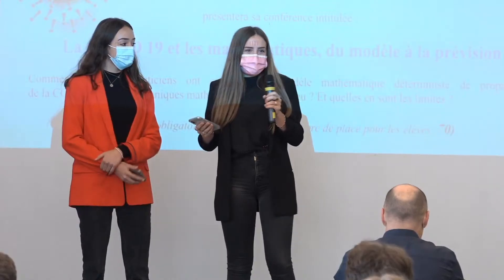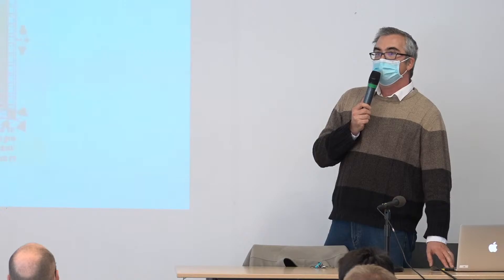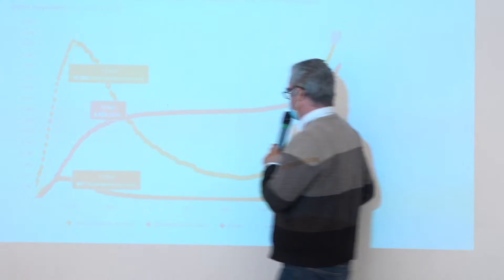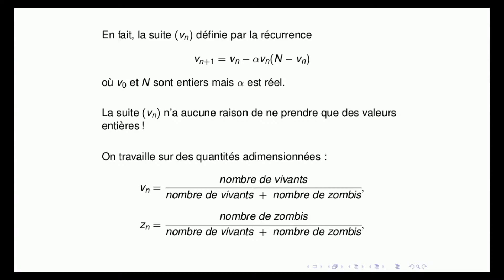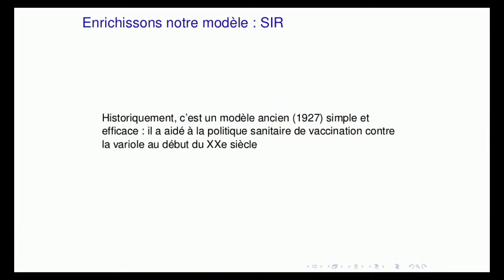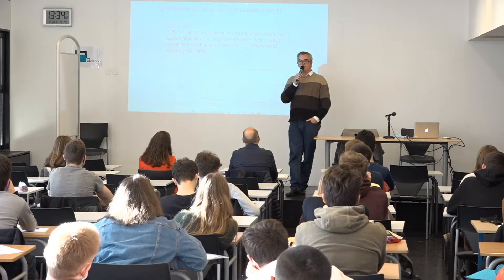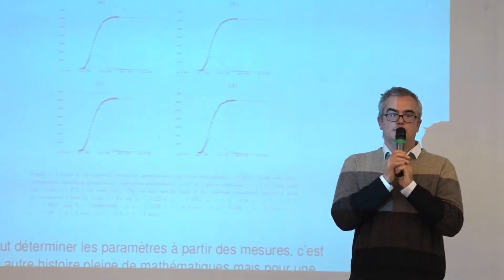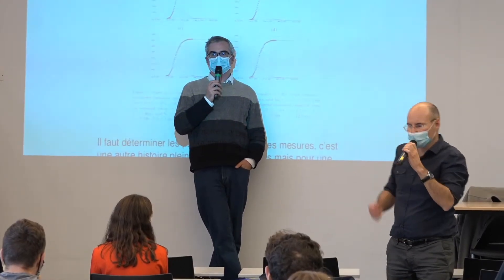Copie de "COVID 19 et les mathématiques" (Conférence de Marc Dambrine)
"COVID 19 et les mathématiques, du modèle à la prévision"
Une Conférence de Marc Dambrine, professeur des universités à l'UPPA.
Lycée Louis Barthou (Pau) le 20/11/2020